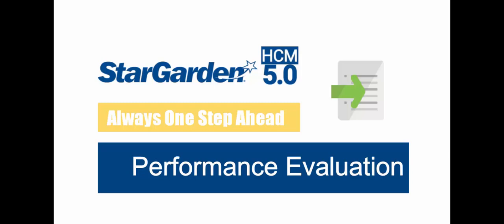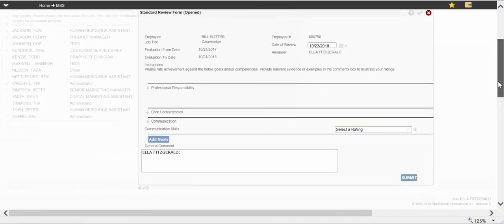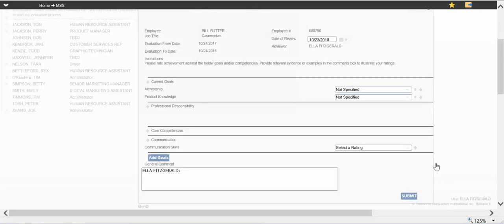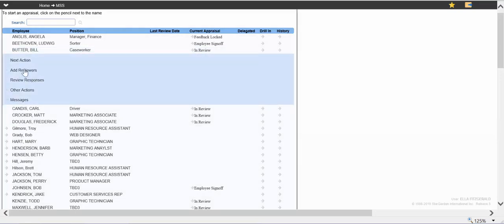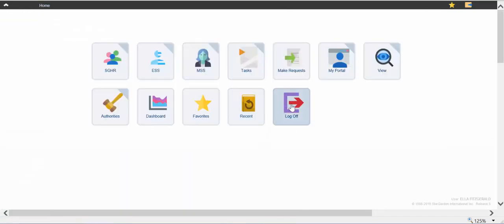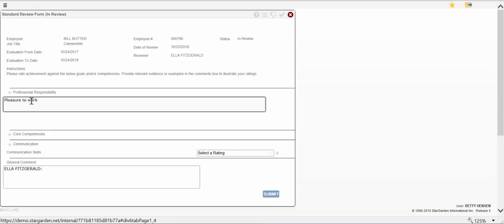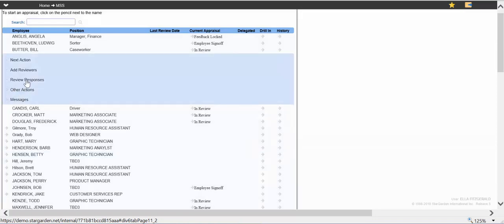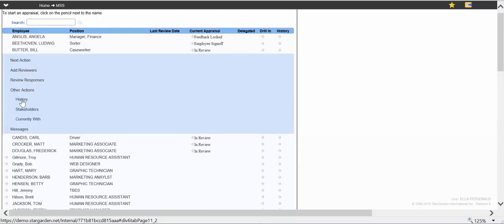StarGarden HR Workflow - Performance Evaluation